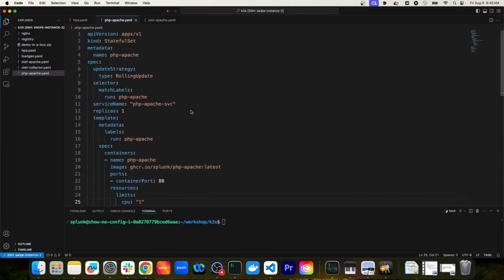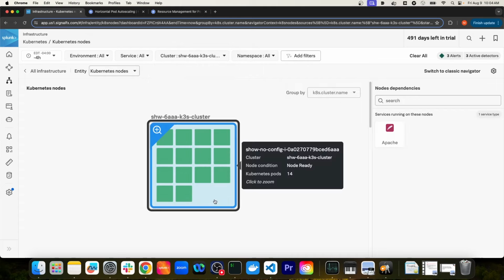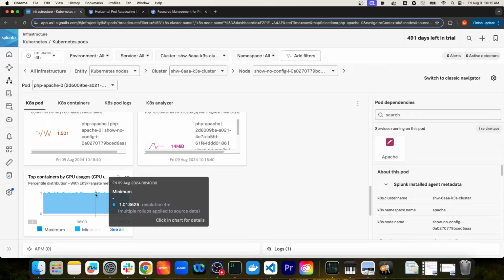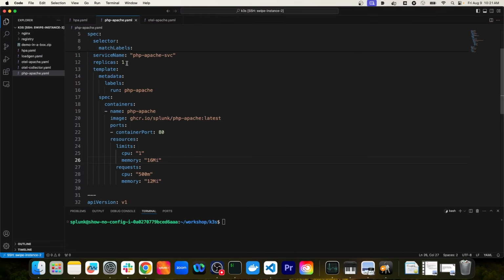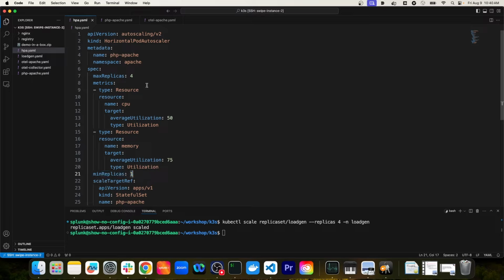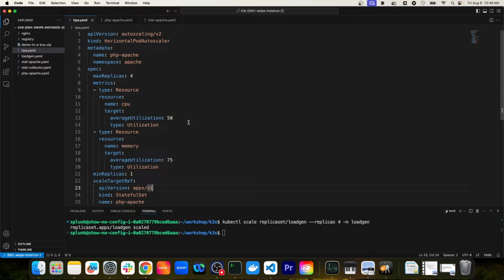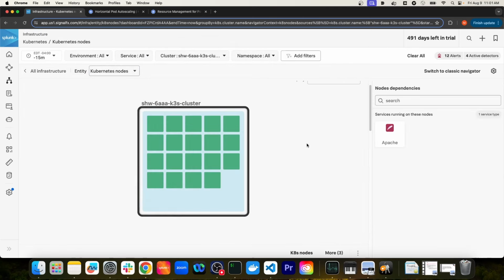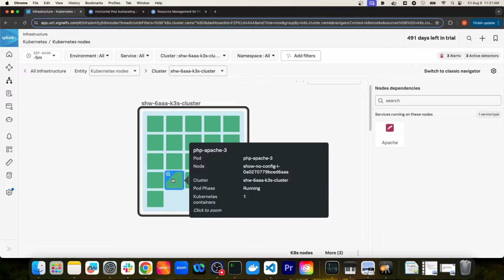Introduction to K8s Horizontal Pod Autoscaling | Monitor Autoscaling in Splunk Observability Cloud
In this video, I’m going to introduce you to Horizontal Pod Autoscaling in Kubernetes and monitoring autoscaling events in Splunk Observability Cloud. I’ll first walk through our simple application deployment definition. We will analyze the metrics of that application in Splunk Observability cloud, identifying that the application is under resource pressure. I’ll then discuss the scaling options at our disposal, and we will walk through an implementation of a Horizontal Pod Autoscaler that will automatically scale our pods according to the load they are receiving. You’ll be able to view the metrics and how the application has scaled in Splunk Observability cloud. We might even have to do some spontaneous troubleshooting along the way!

TOC:
00:00 Introduction
00:27 Application manifest overview
02:44 Pod metrics in Splunk Observability Cloud
04:28 Options for scaling our application
07:22 Implementing Horizontal Pod Autoscaler
11:50 Increasing the number of max replicas
12:57 Troubleshooting pods in CrashLoopBackOff
14:10 Monitoring updated pod metrics after scaling
15:03 Conclusion